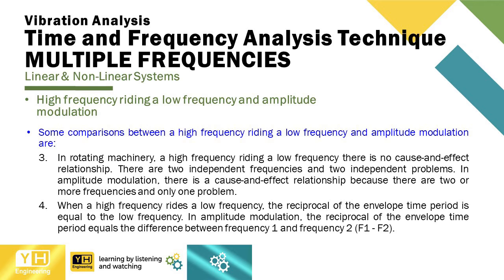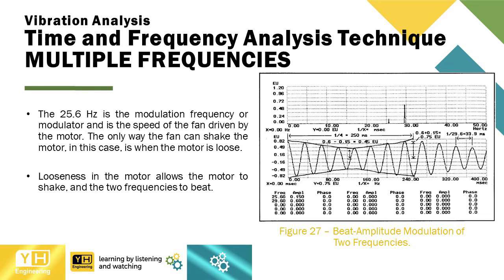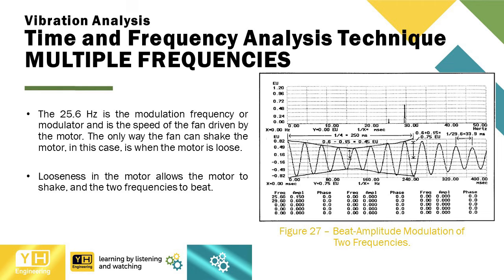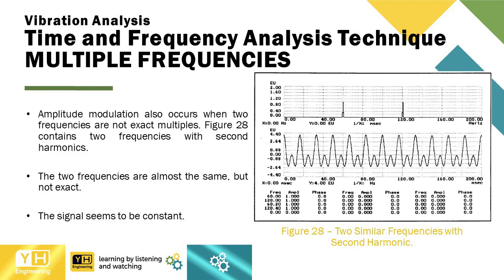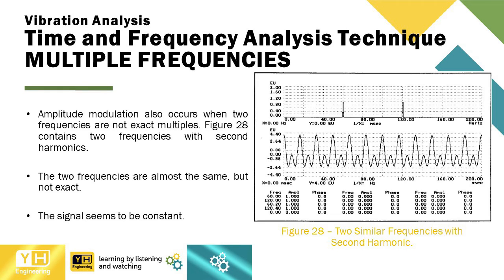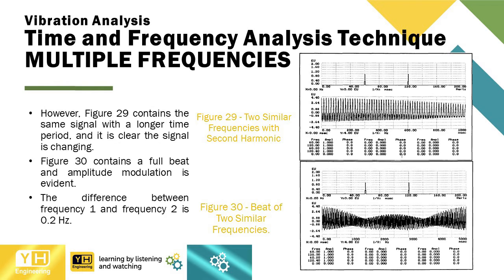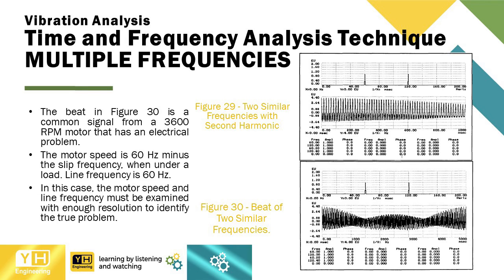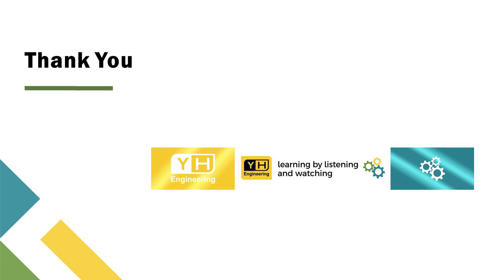Vibration Analysis - Time and Frequency Analysis Technique - Compare Linear and Non-Linear Systems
Vibration Analysis - Time and Frequency Analysis Technique - Comparison Between Linear and Non-Linear Systems